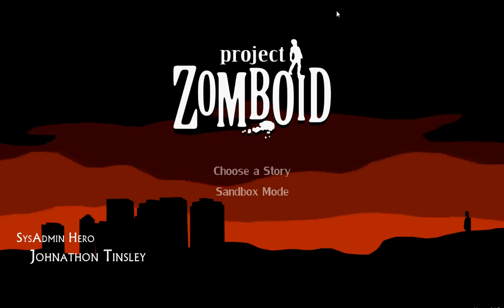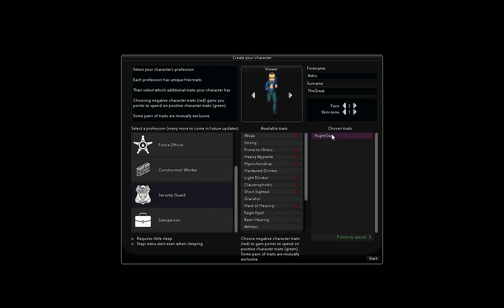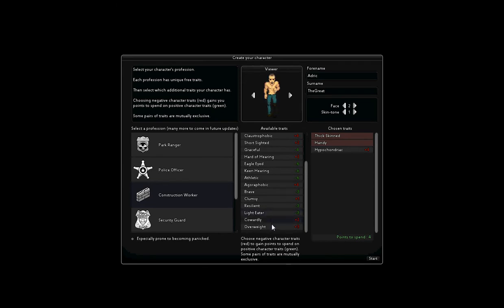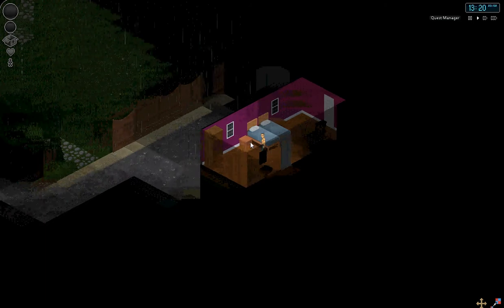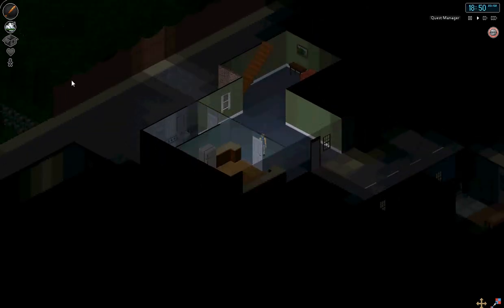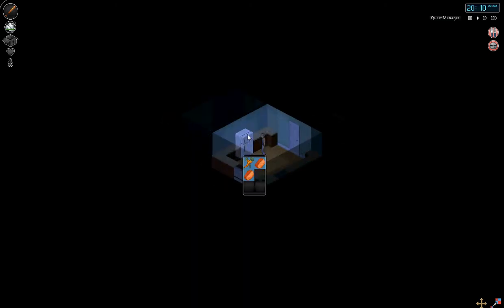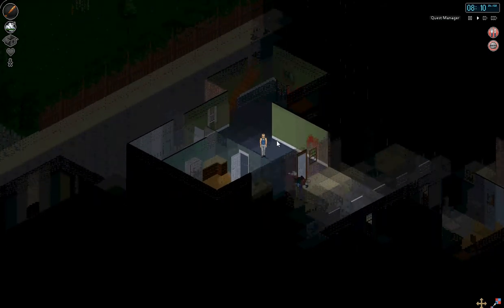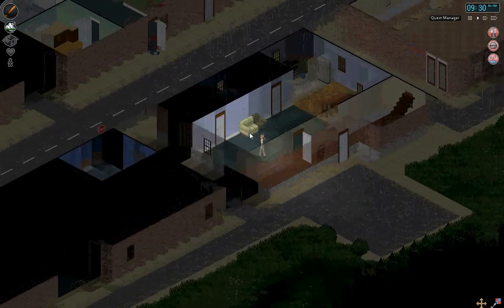Let's Play Project Zomboid Sandbox Mode 1 of 5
This is the first look at the new 0.1.5 version of Project Zomboid. As you can see it has a few bugs still, but it is an amazing step forward for PZ. There are five parts to this series.